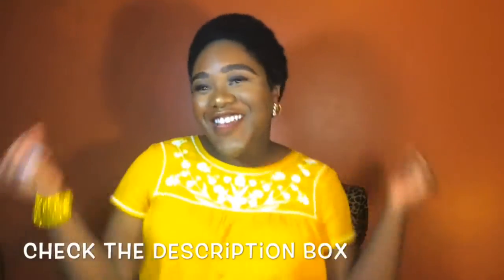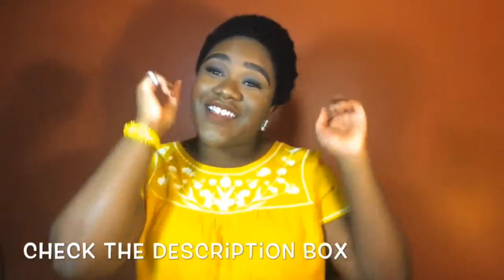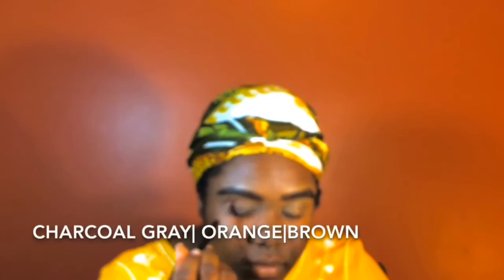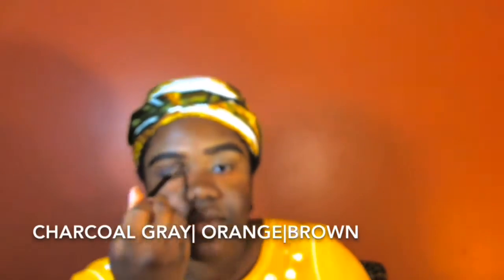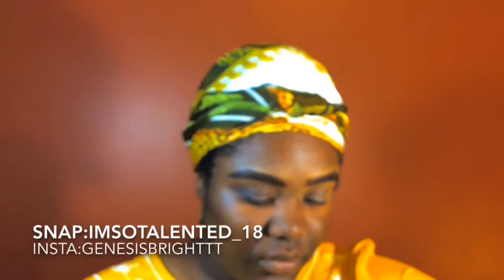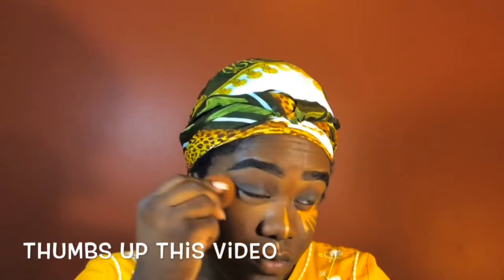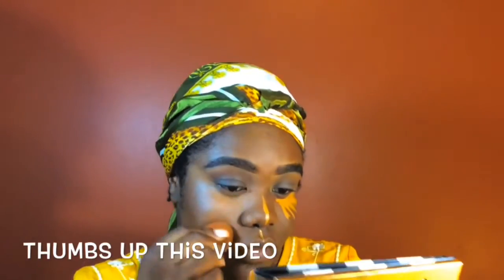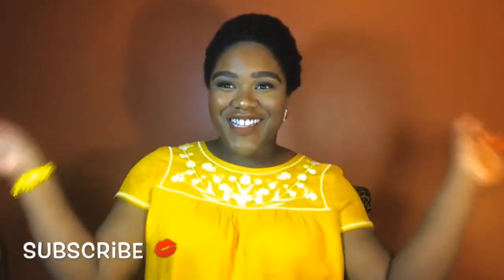Zendaya Met Gala 2017 Makeup Tutorial|Genesis Bright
Hey y'all if you loved Zendayas makeup look At the Met Gala 2017.
Zendaya slayed and  stayed with the theme :  Avant Garde
So I recreated the look  & hope you enjoy  !!

GIVE THIS VIDEO A THUMBS IF YOU LOVE ZENDAYA😬

   Makeup Details
Eyes: OPV gorgeous PALLET & seasonal eyeshadow PALLET only for Christmas
Lips : said in Video
Blush / contour : (OPV PALLET)